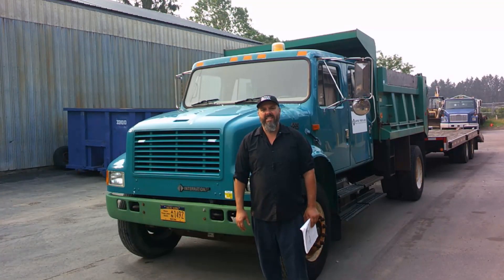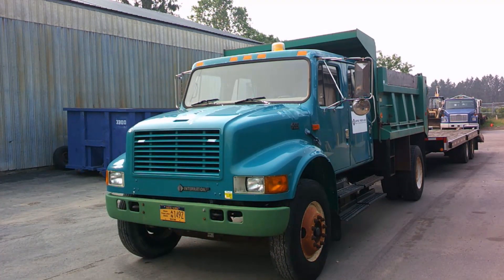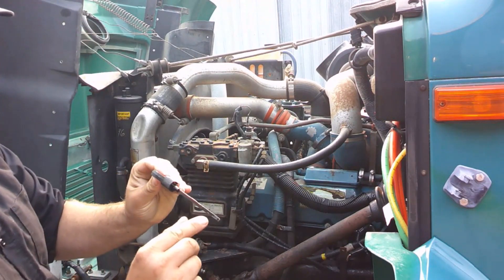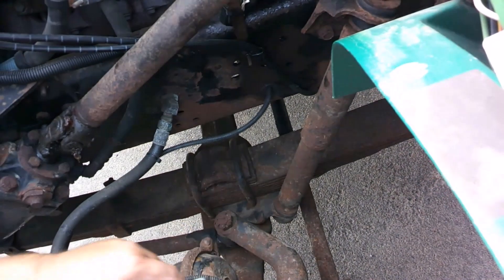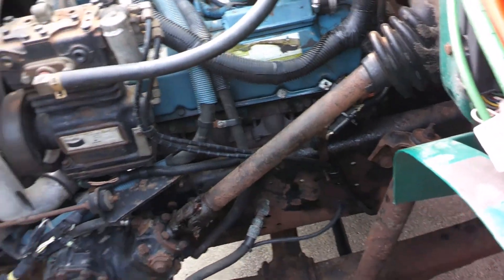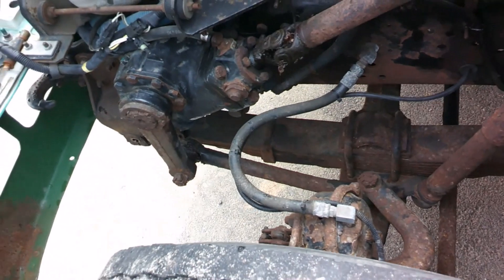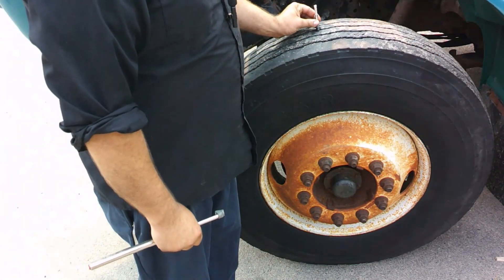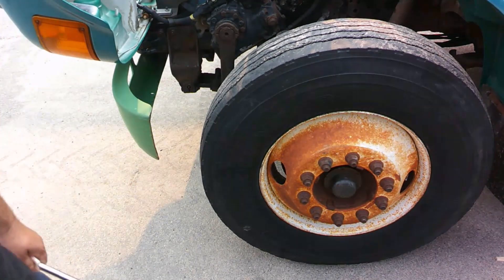CDL Pre Trip Inspection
Video shows what to check on a NYS CDL road-test pre-trip